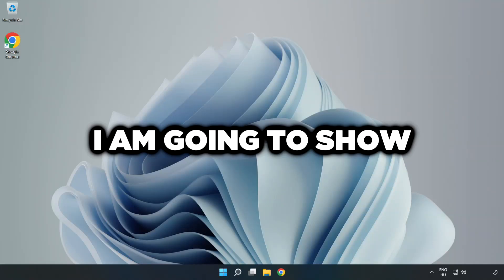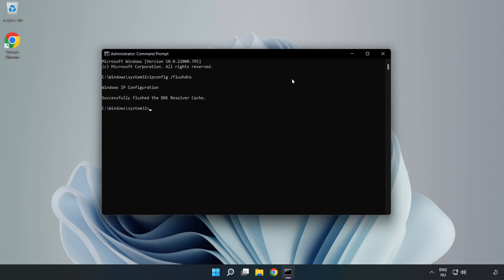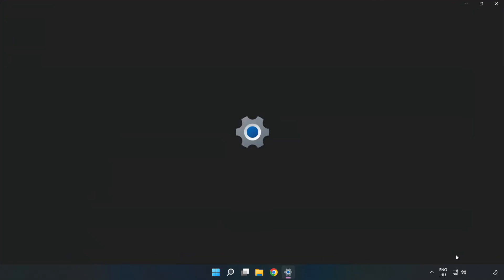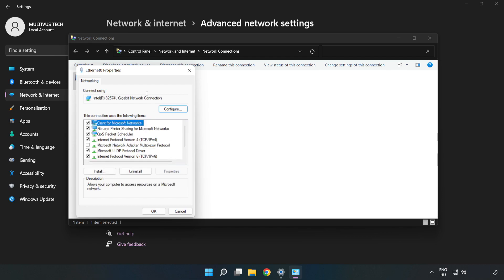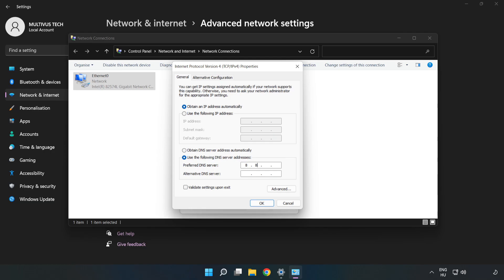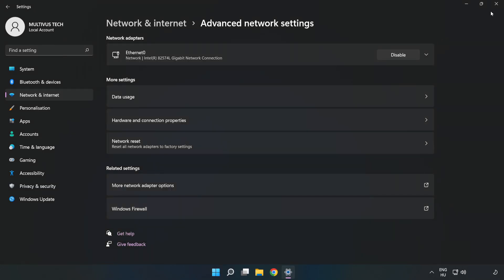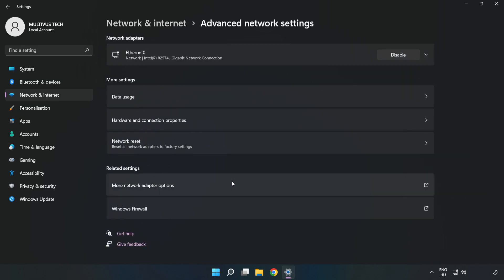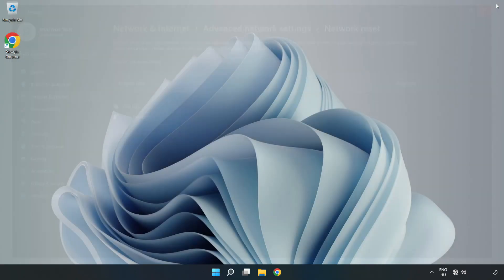How to FIX For The King 2 Connection / Server Error!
I'm going to show How to FIX For The King 2 Connection / Server Error!